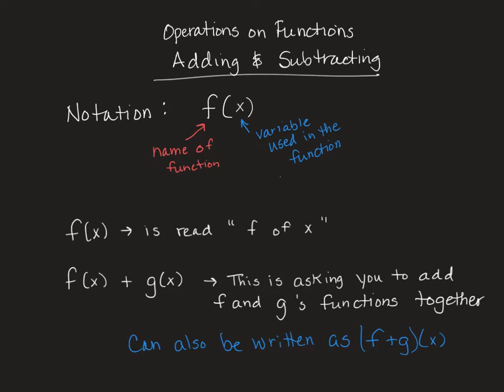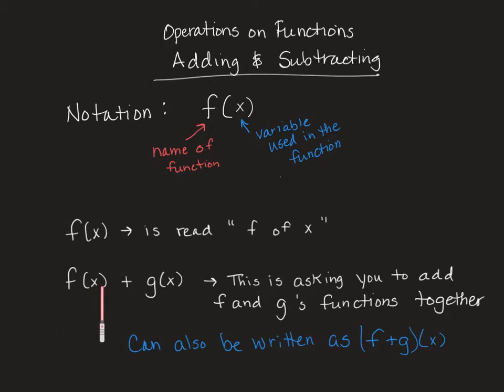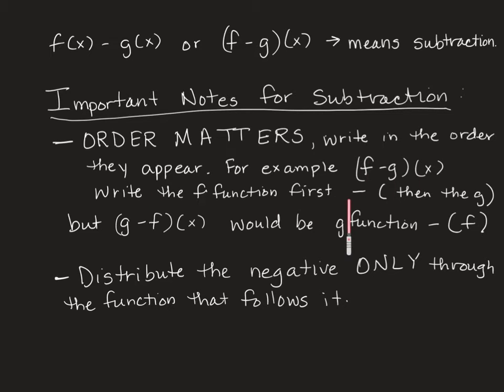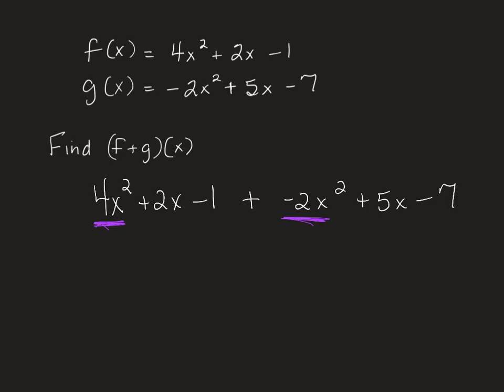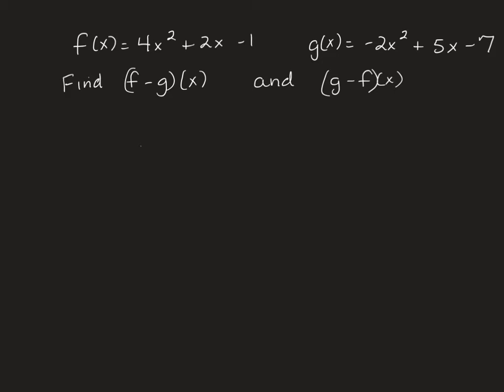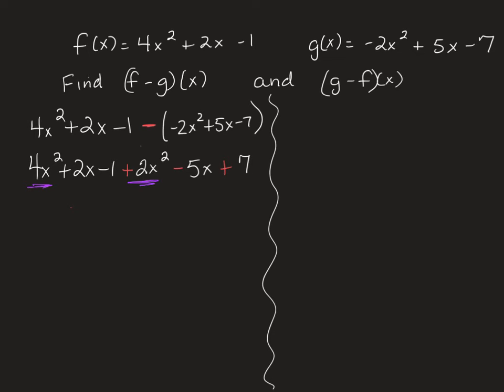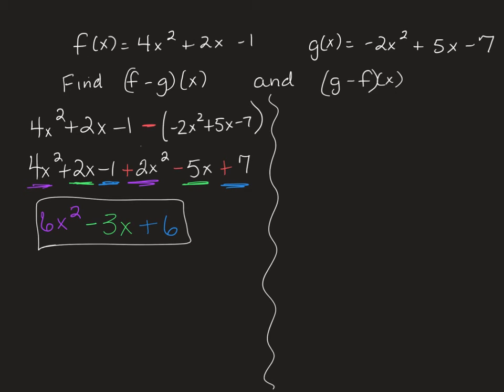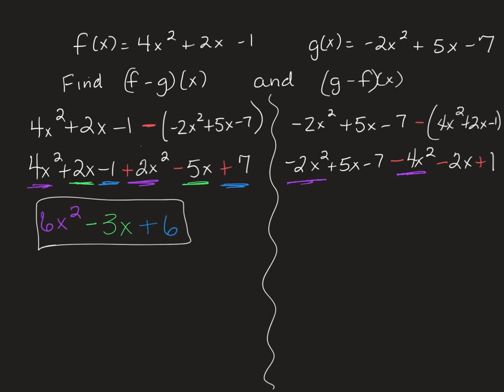Operations on functions add&sub